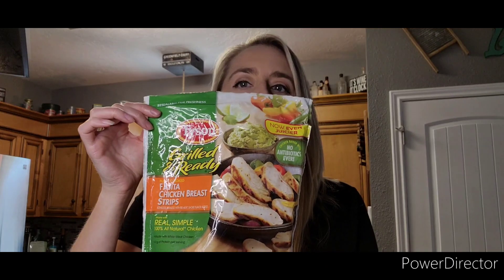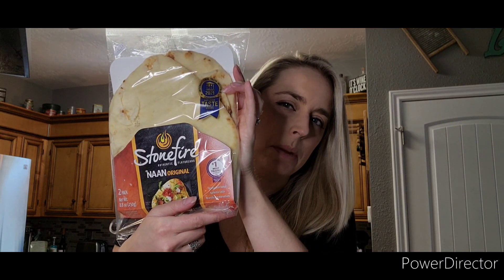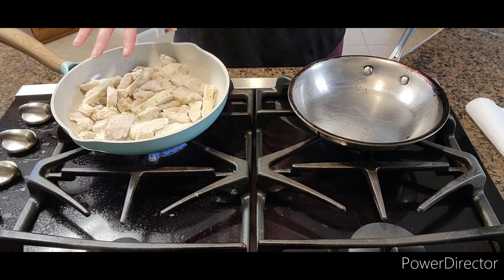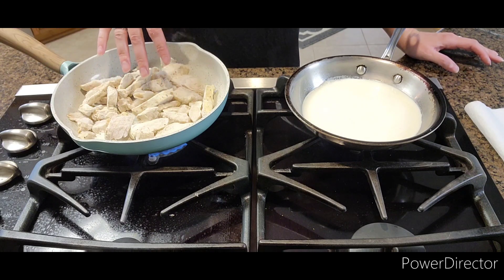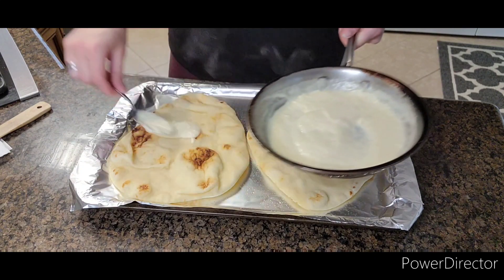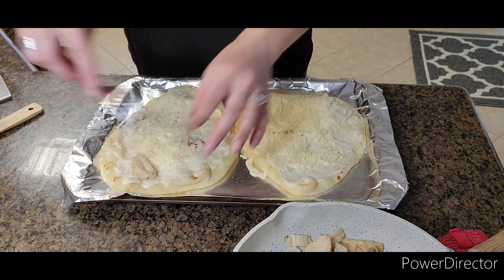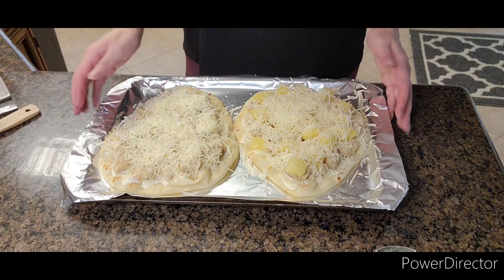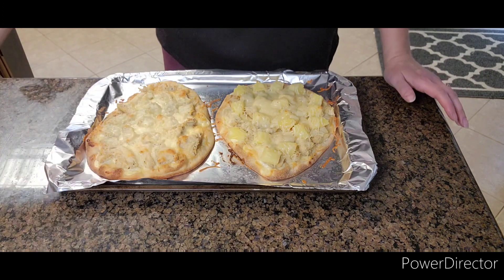Easy Week Night Pizza with White Sauce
Ingredients

Naan Bread
Shredded Cheese (I use Pizza Cheese or Italian Cheese)
Toppings ( I use Tyson Fajita cooked and ready chicken strips)

Sauce

4 oz Heavy Whipping Cream or Light Whipping Cream
1 oz Grated Parmesan Cheese